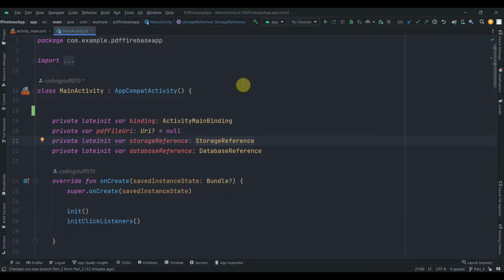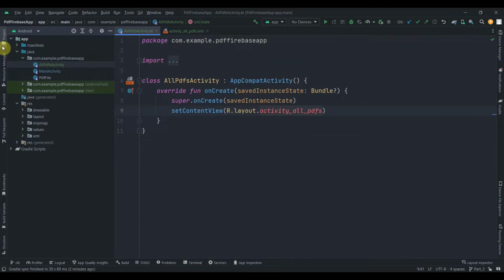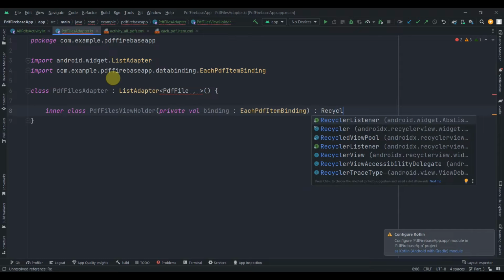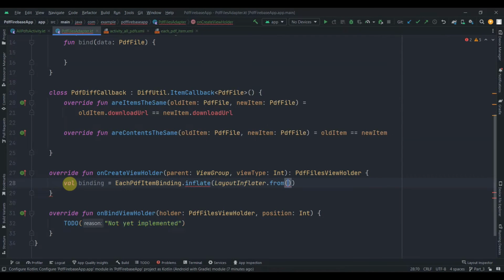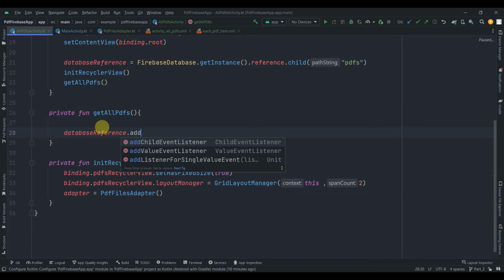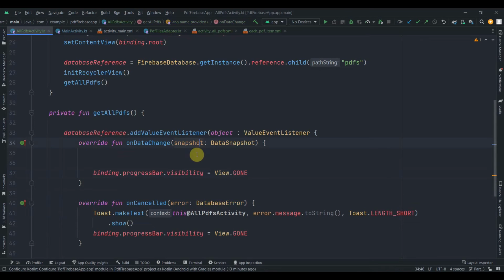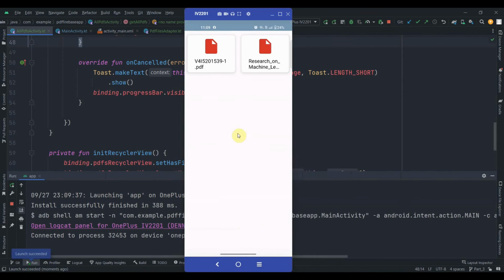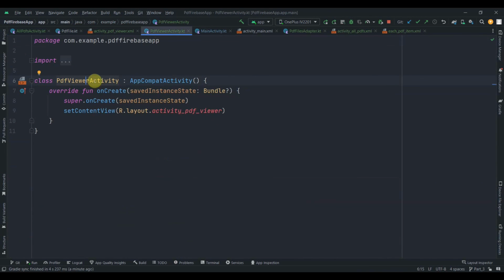Firebase PDF App Part 3 - Retrieving PDFs From Realtime DB and Displaying in RecyclerView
Welcome to the second part of firebase pdf app , In this video we gonna work on the uploading pdfs to the firebase storage and model that data in order to save it to the realtime db.